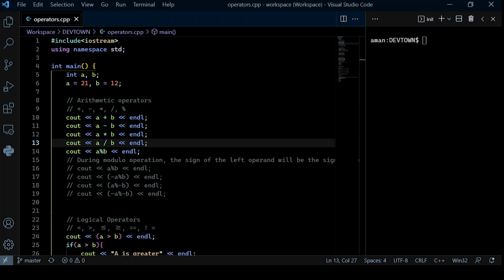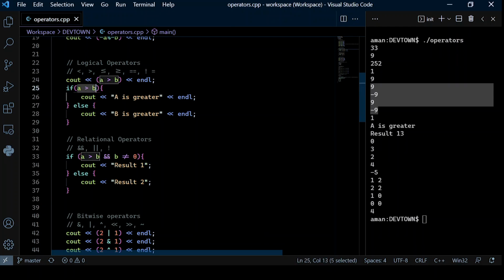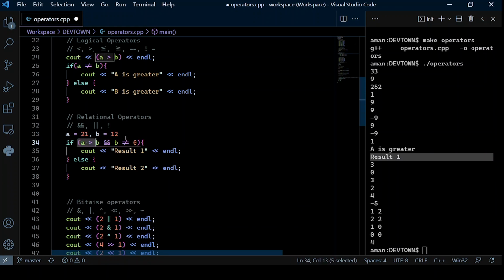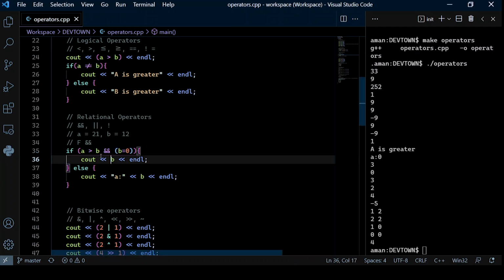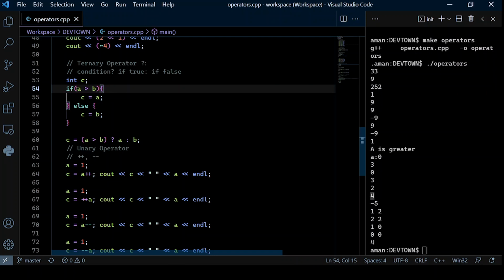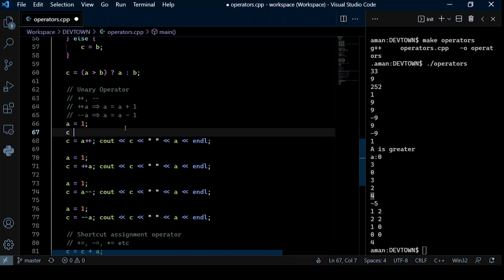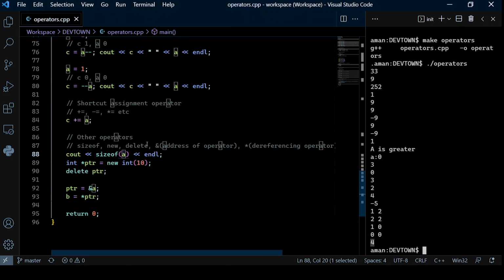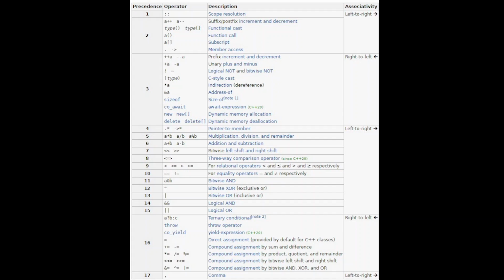Operators - C++ Core Concepts